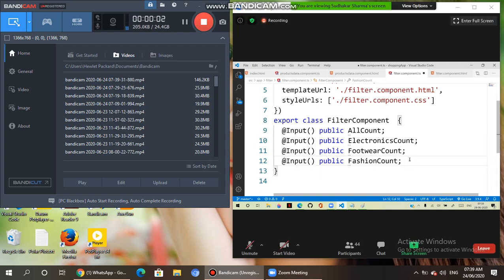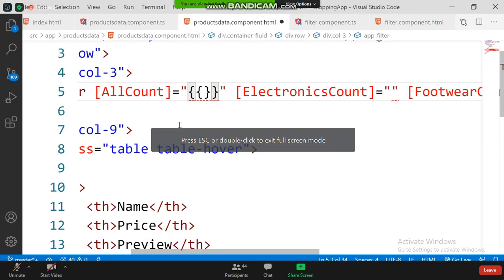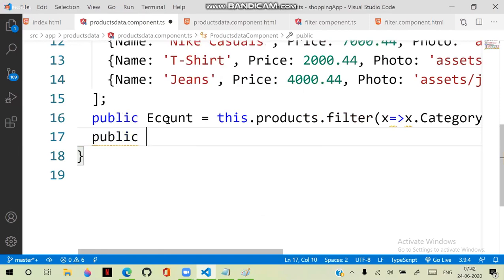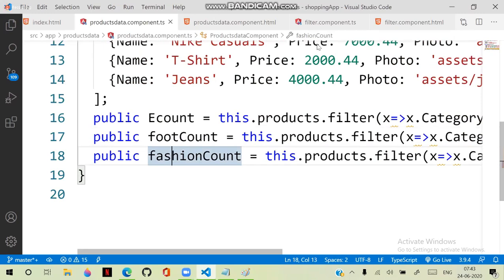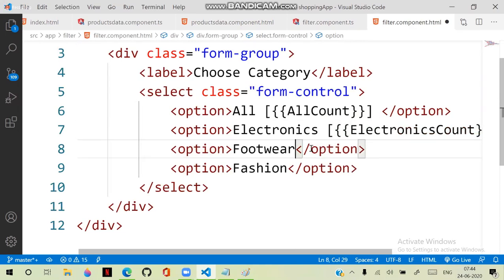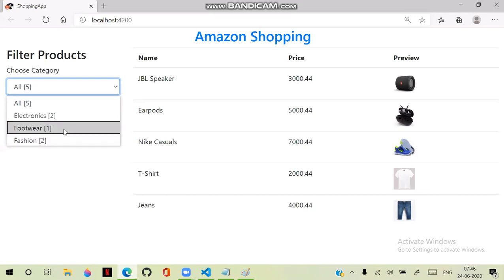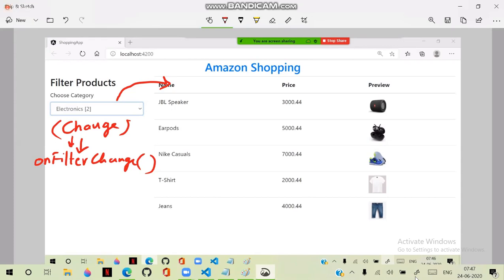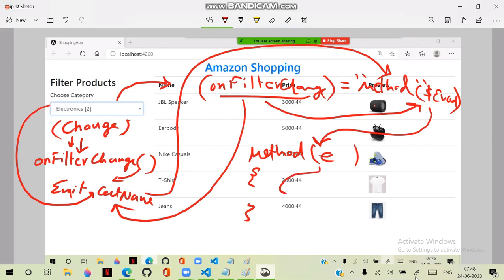What is Angular..323..What is custom events in Angular .